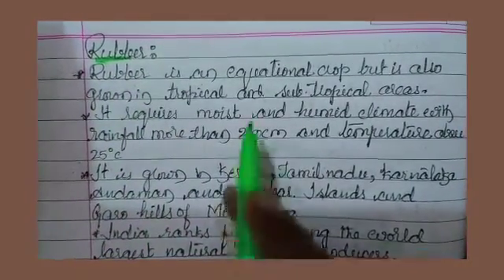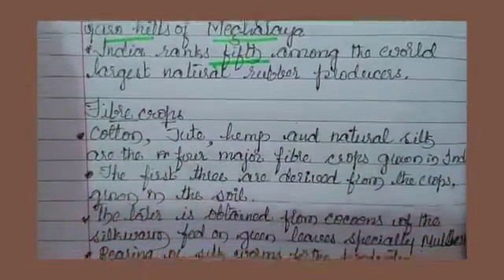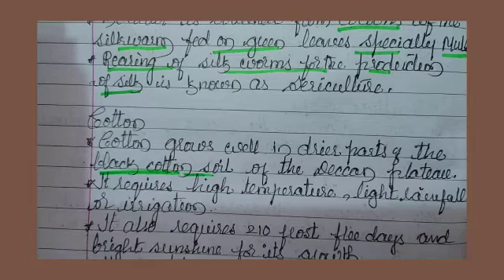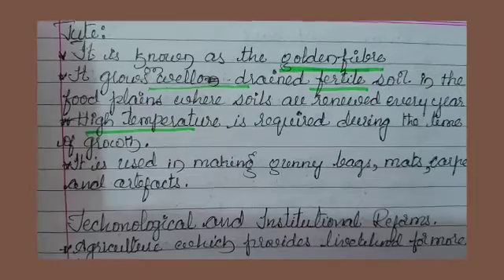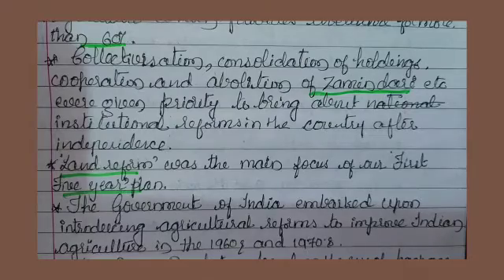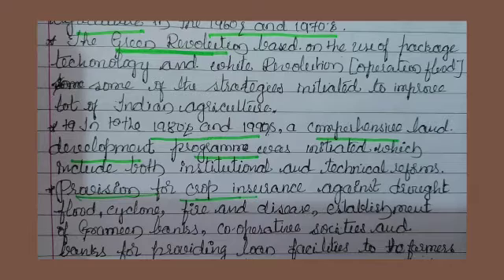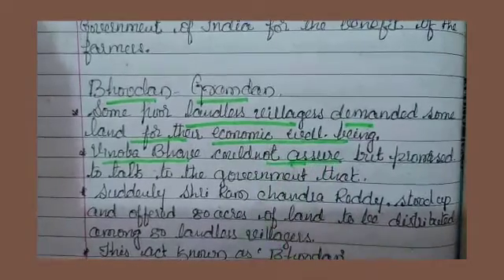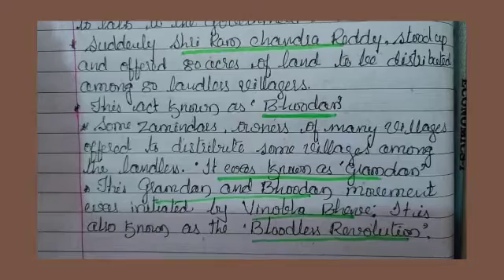Grade 10 CBSE Social:Agriculture Part 5